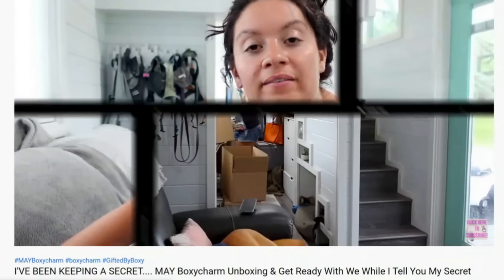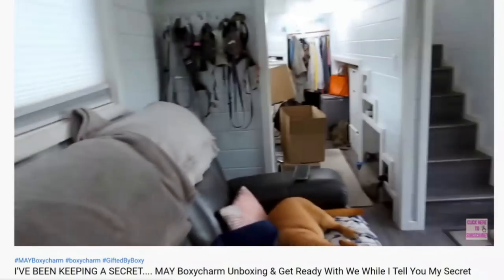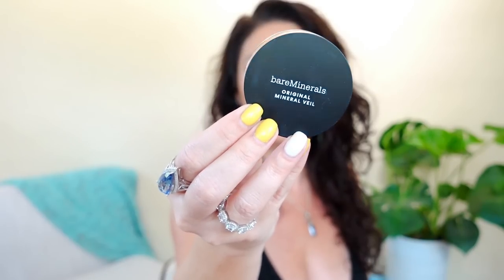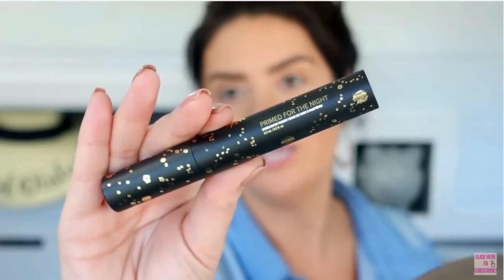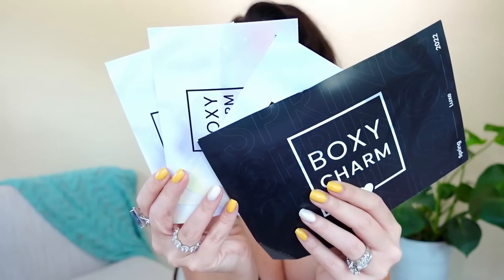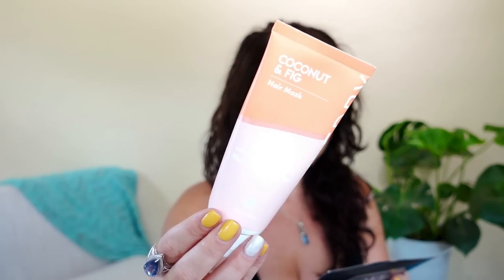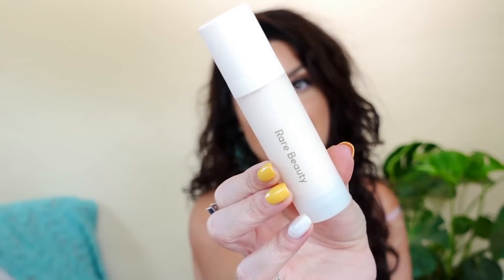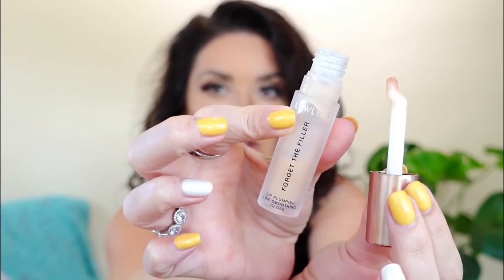HALF YEAR REVIEW OF BOXYCHARM for 2022! WHERE ARE THEY NOW... (PART 1)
Hi Friends! Today I go through ALL of my Boxycharm boxes for 2022!

Please don't feel pressured to use them. But if you do, it's like tipping your fellow YouTuber for their thoughts and advice on the products mentioned. Those link proceeds go into purchasing more makeup and products to review on my channel and I appreciate your kindness and support. XOXO

Thanks!!
Nichole